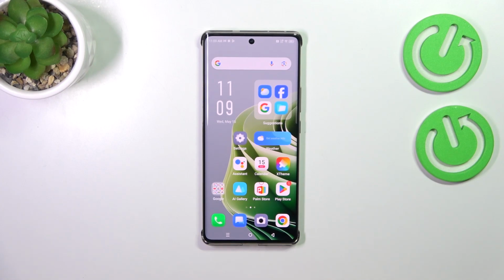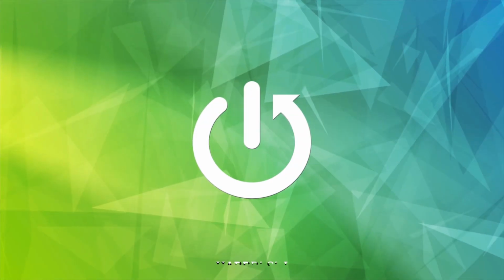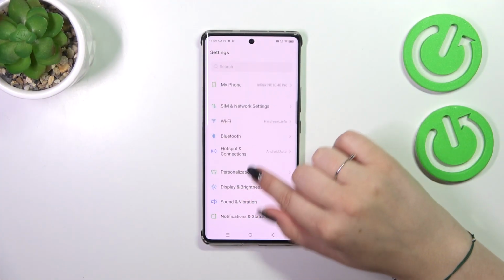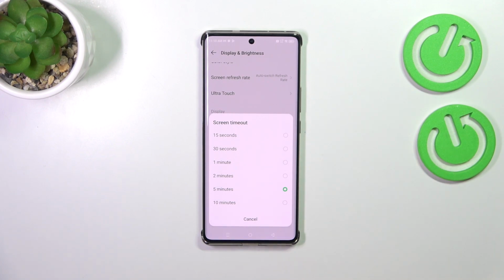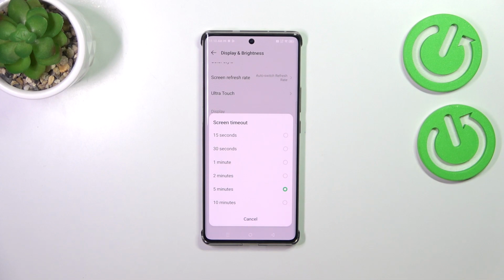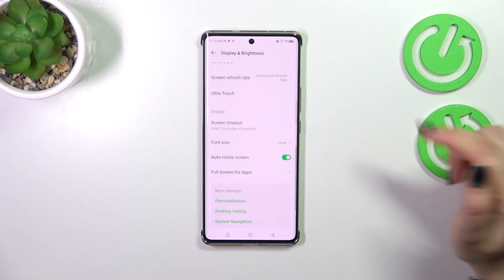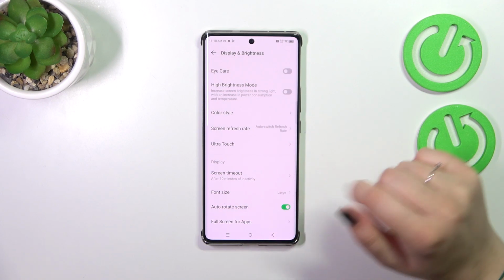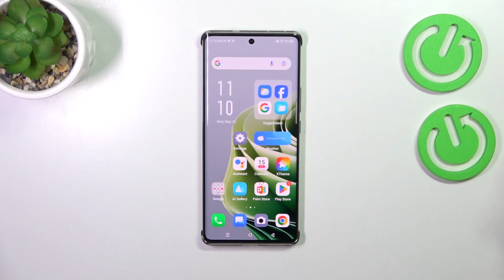INFINIX Note 40 Pro Screen Timeout Settings: Optimize Your Display!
Adjust the screen timeout settings on your INFINIX Note 40 Pro to enhance battery life and improve your user experience. This guide provides step-by-step instructions on how to customize the timeout duration to fit your needs, whether you’re reading, browsing, or just using your phone casually.

How to adjust the screen timeout on your INFINIX Note 40 Pro?What are the best screen timeout settings for different uses of the INFINIX Note 40 Pro?How does changing the screen timeout affect battery life on your INFINIX Note 40 Pro?INFINIXNote40Pro